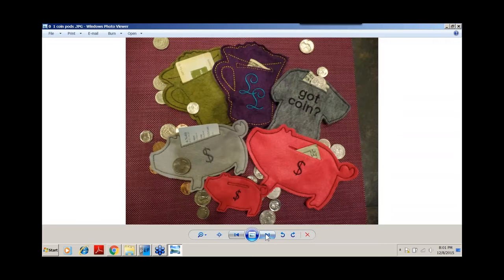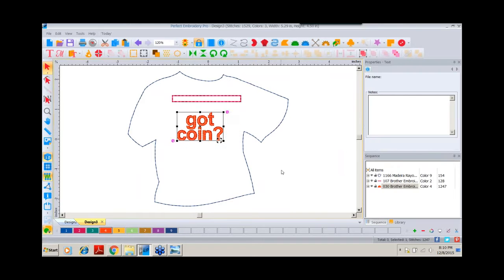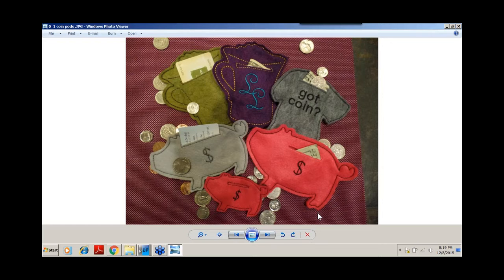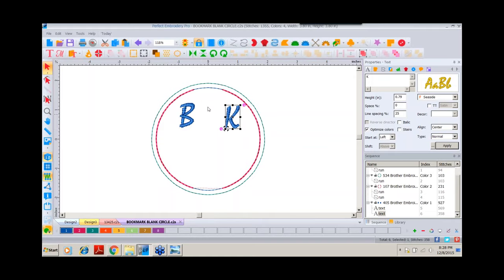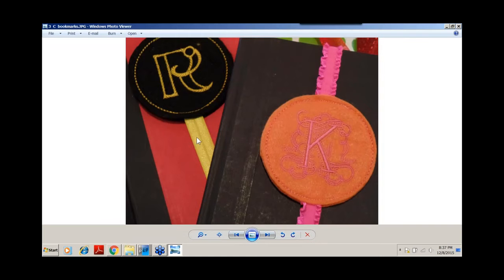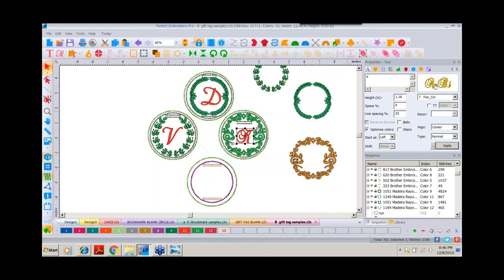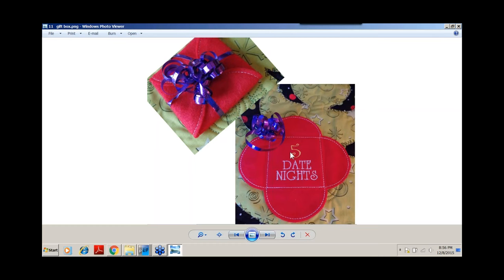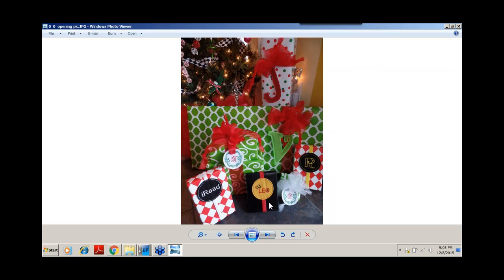DIME Perfect Embroidery Pro: Last Minute Gifts